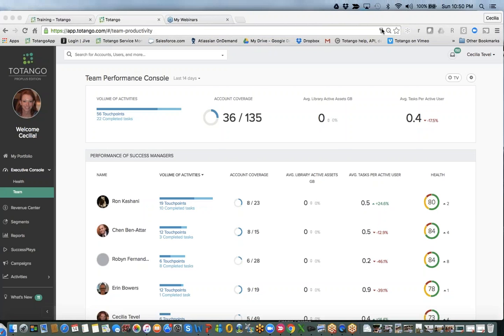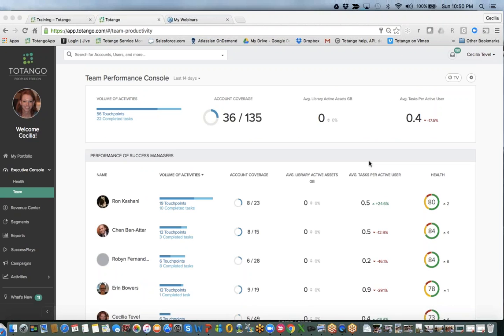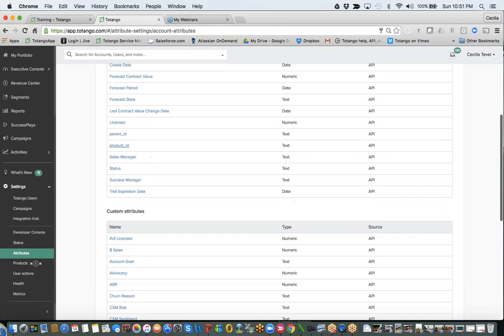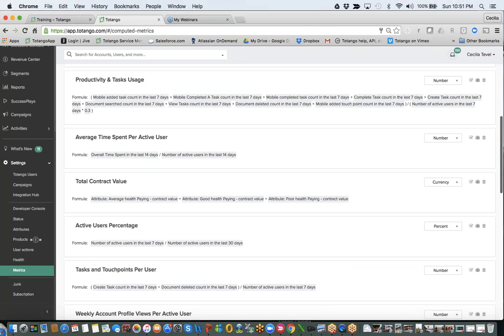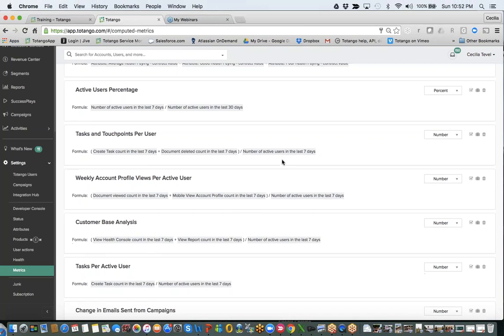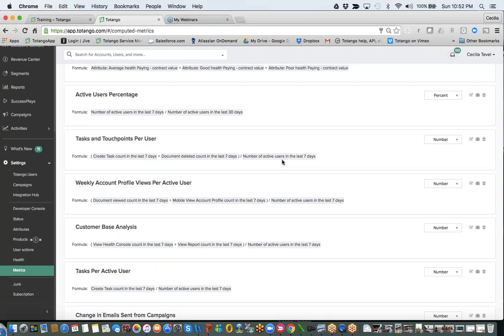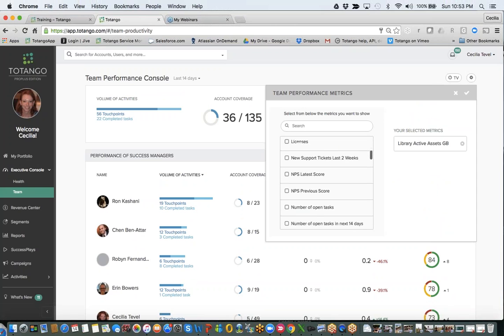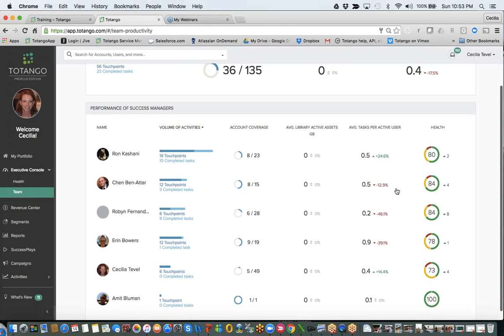Team Console - Hot Tip